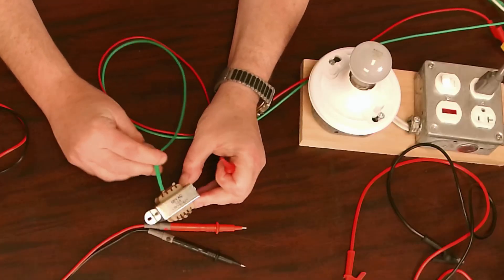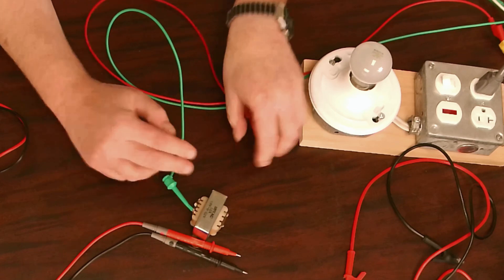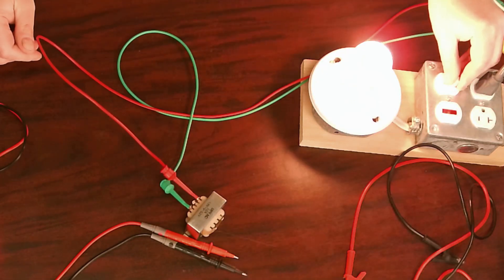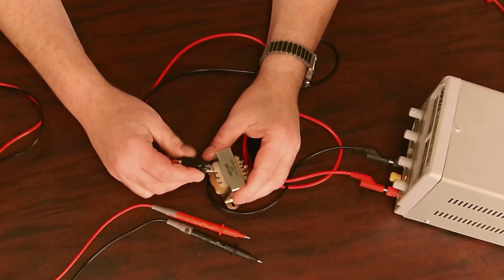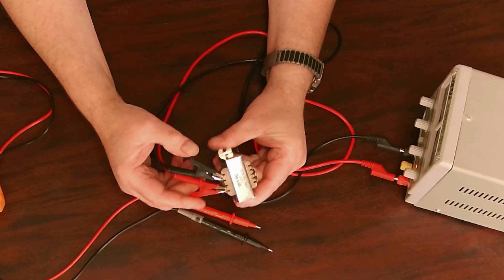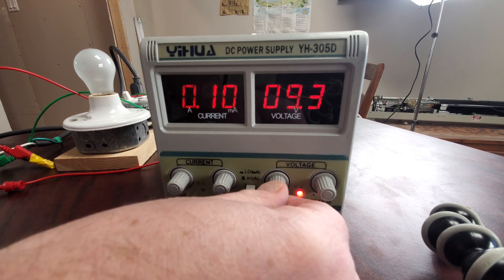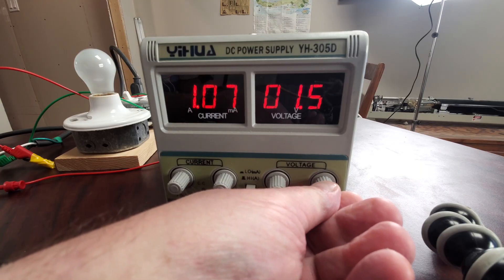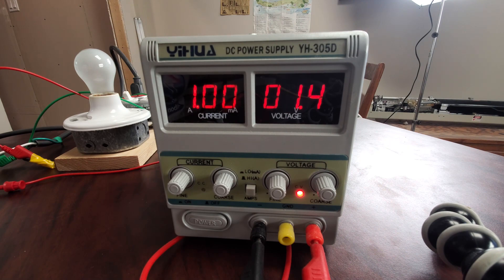MORE Ways to Identify Unknown Transformers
Here are three more ways to identify windings and turns or voltage ratios of unknown transformers, all suggest by viewers of the previous video I did on the topic

HRM-10 Voltage Internal Resistance Battery Tester FNIRSI HRM-10

and also their

GC-02 Geiger Counter Nuclear Radiation Detector FNIRSI GC-02

and also their
Tesmen Hound-200 EMF Detector

KAIWEETS Thermal Imaging Camera KTI-W02

DISCOUNT CODES15% off code:  EMV15(Available sitewide at Kaiweets.com and it never expires.)